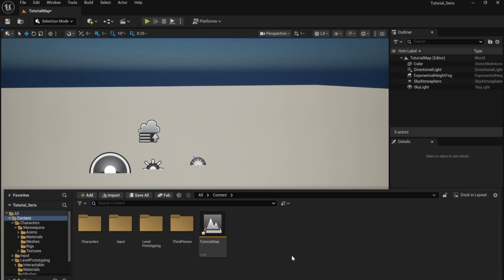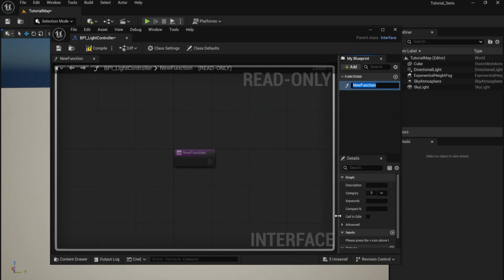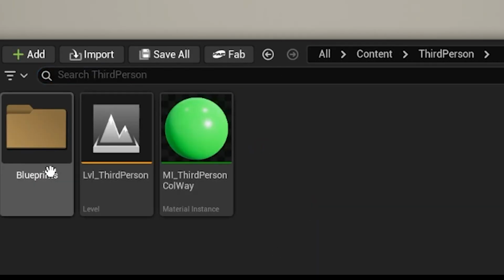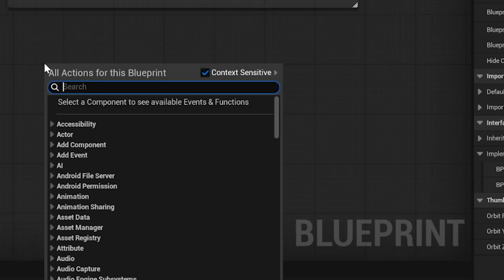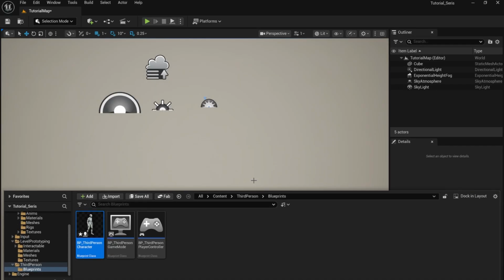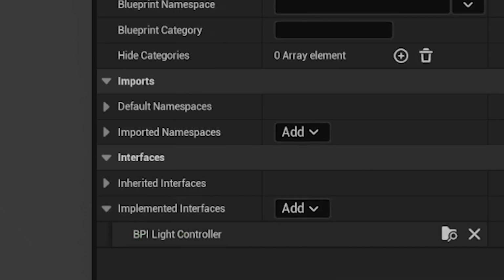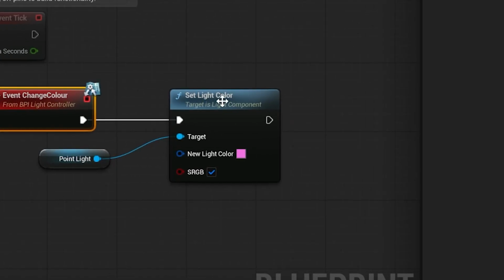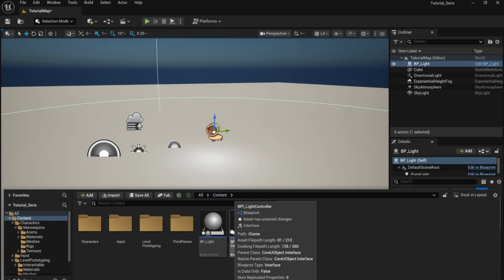Stop Casting Everything! Learn Blueprint Interfaces in Unreal Engine 5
In this Unreal Engine 5 tutorial, we’re diving into Blueprint Interfaces — one of the most powerful tools for clean, modular communication between Blueprints.

You’ll learn how to:
🔹 Create and set up a Blueprint Interface
🔹 Implement interface functions in multiple Blueprints
🔹 Call those functions without direct casting (for clean, flexible systems)
🔹 Use interfaces to trigger interactions like doors, pickups, or UI updates

By the end, you’ll understand how to connect gameplay systems without messy dependencies — a must-know for any Unreal Blueprint developer.

🎮 Engine: Unreal Engine 5 (works in UE4 too)

💬 Got questions or want to see advanced examples (e.g. Interface + Event Dispatchers)?